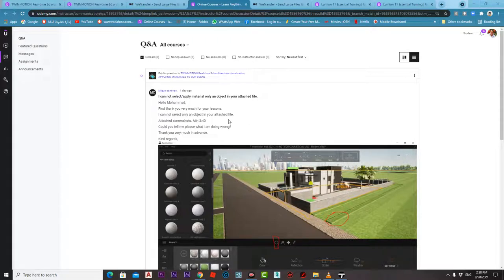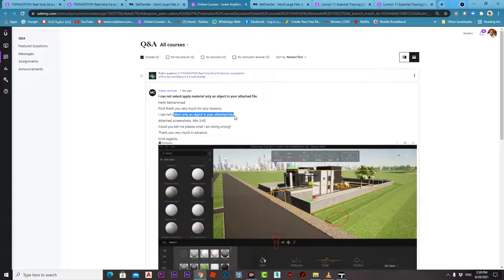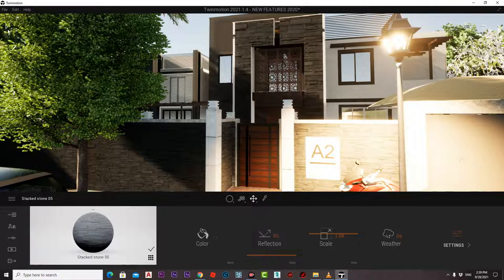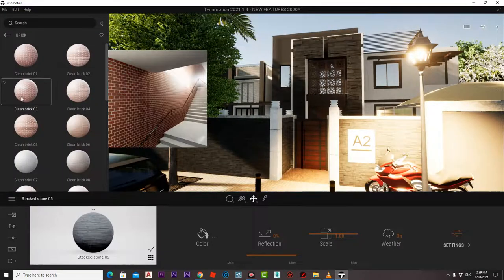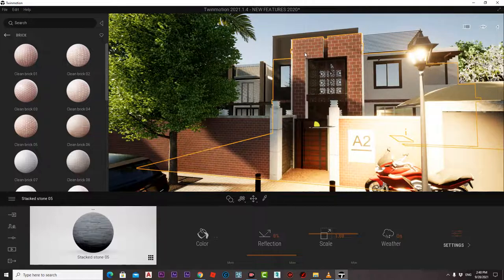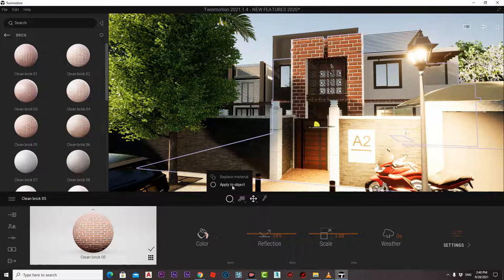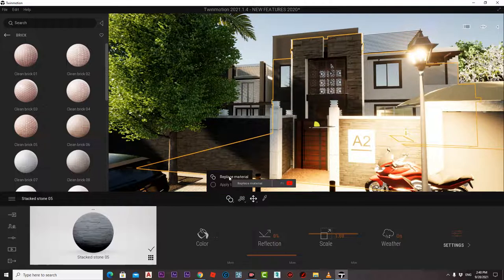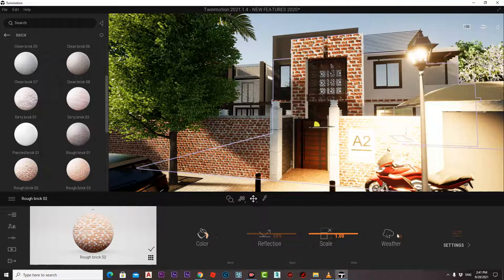twinmotion replace material